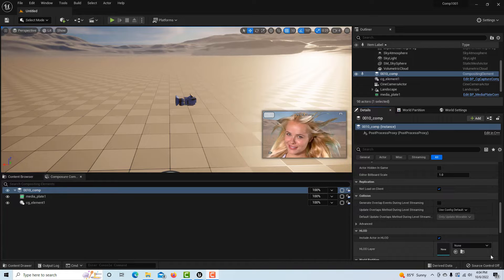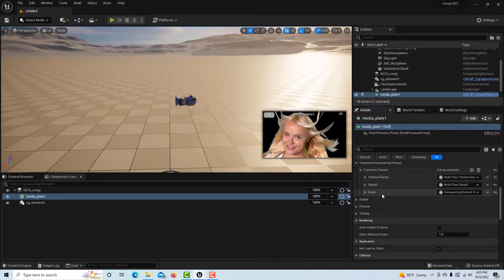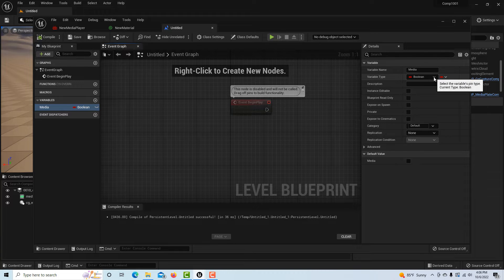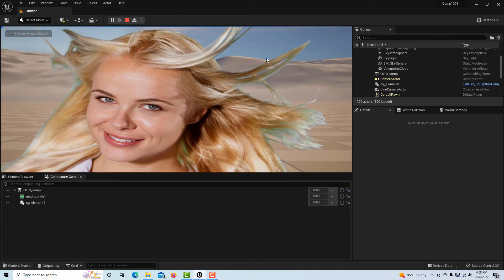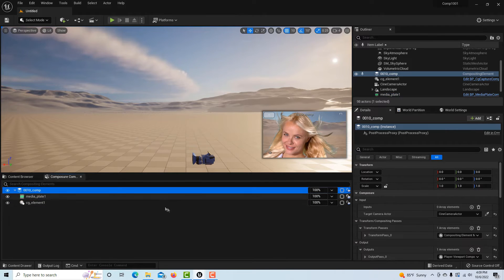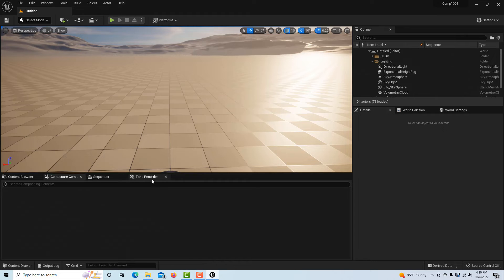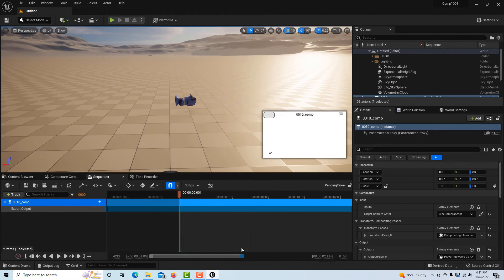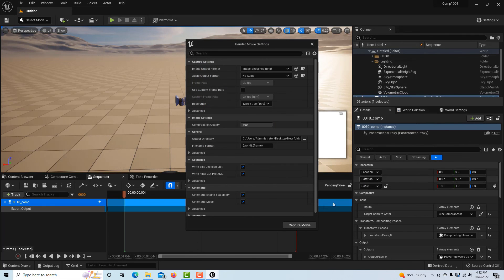Rendering Out (and Trouble Shooting) Composited Video from Unreal Engine 5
This video shows you how to play your composited video in Unreal Engine and how to render it out. There appears to be some glitches with the process and we work through those.